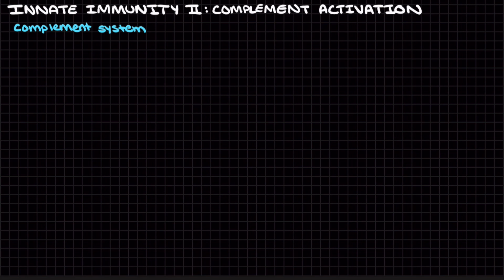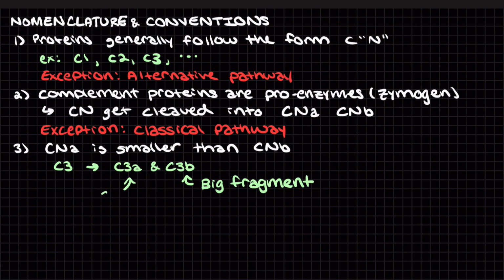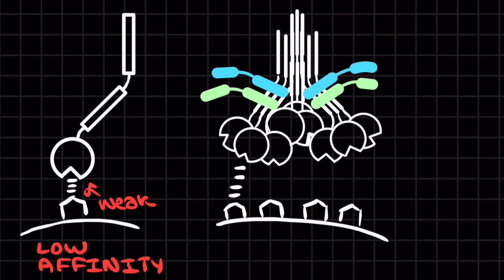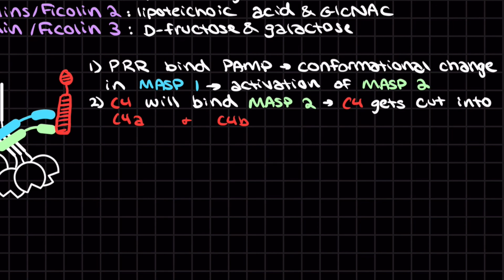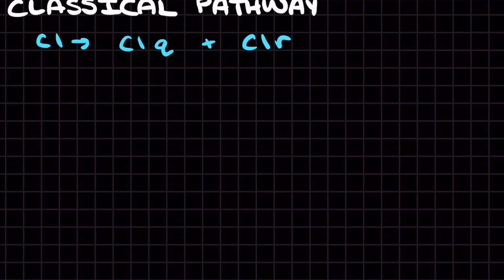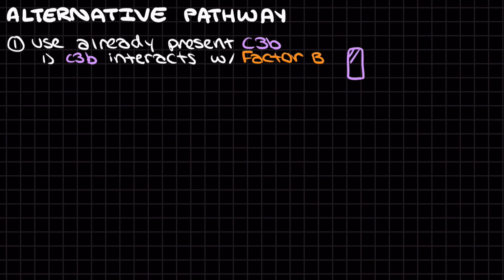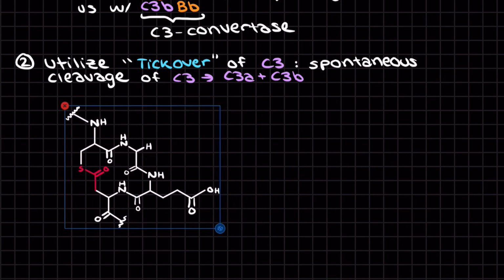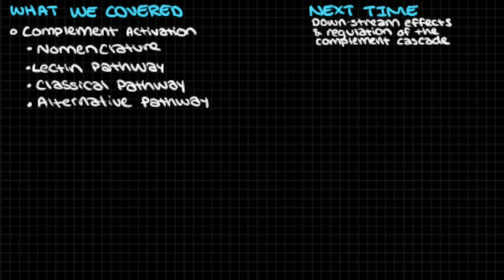Immunology Part 3: Complement Activation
The complement system is made of a series of proteins that undergo successive cleavages to propagate and enhance immune responses. There are three pathways for activation: the classical, lectin, and alternative pathway. All end with the formation of a C3 convertase.

Timestamps
INTRODUCTION 0:00
NOMENCLATURE 2:40
LECTIN PATHWAY 6:43
CLASSICAL PATHWAY 22:14
ALTERNATIVE PATHWAY 27:42
OUTRO 39:46